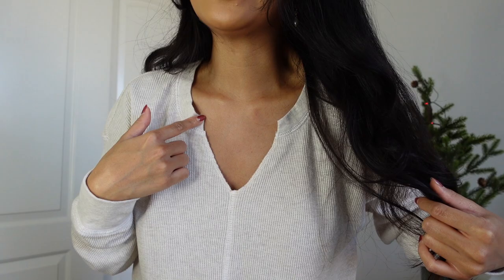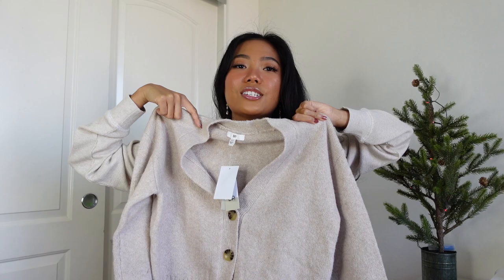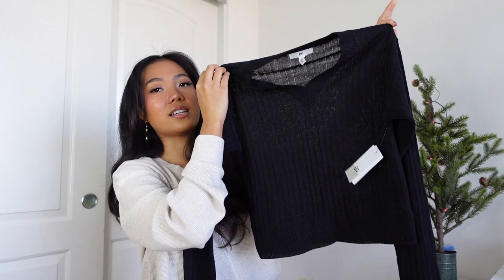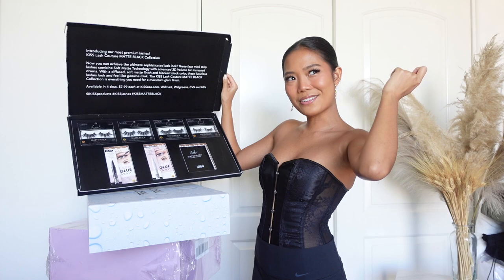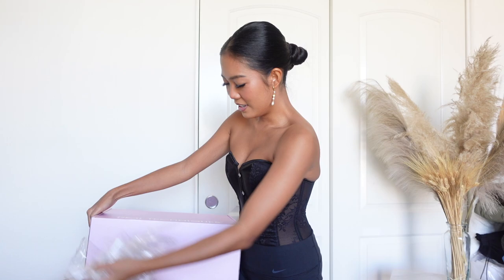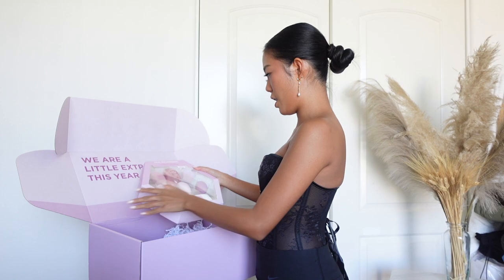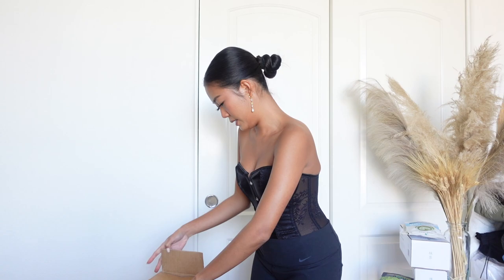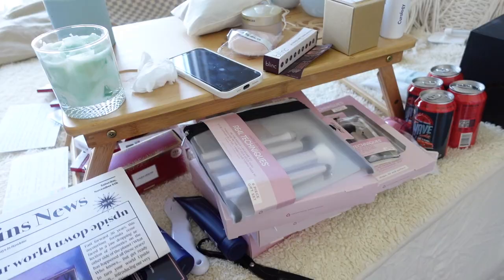VLOG: Nordstrom haul, photoshoot, gift ideas & PR packages (Real Techniques, Laura Mercier & more)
PRODUCTS MENTIONED

➥Nordstrom BP beige cardigan
➥Nordstrom BP grey & white henley
➥Nordstrom BP black v neck long sleeve
➥Nordstrom BP beige v neck long sleeve
FREQUENTLY ASKED QUESTIONS:
❏ What's my ethnicity? - 100% FILIPINA

Code || FARINAAGUINALDO20